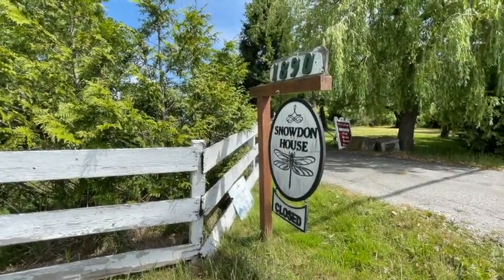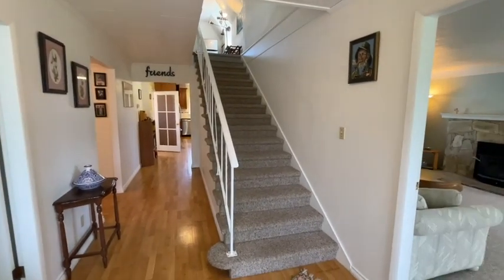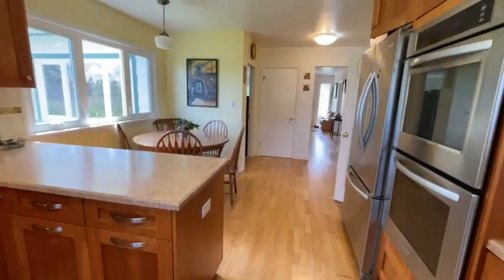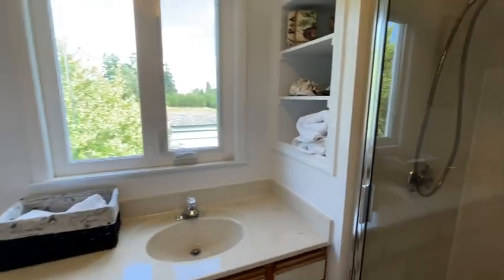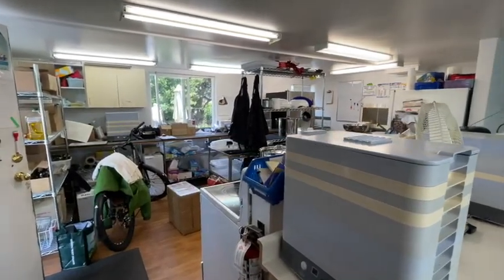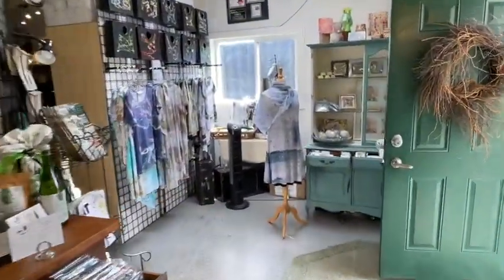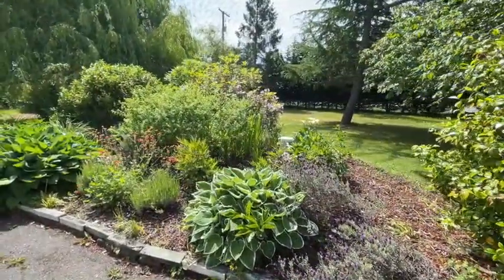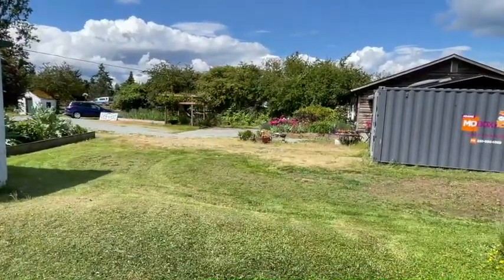1870 Mills Road